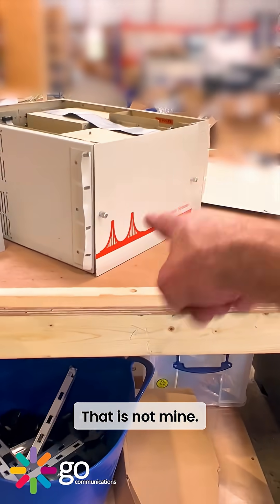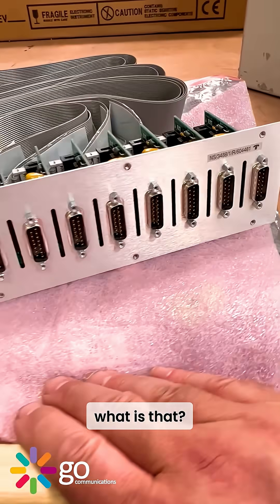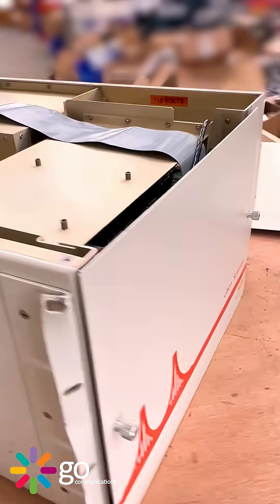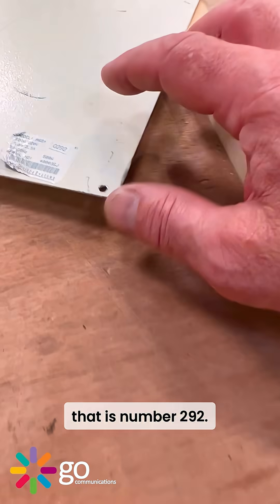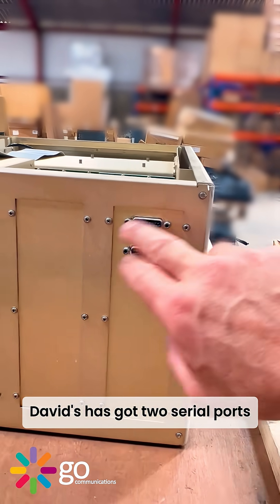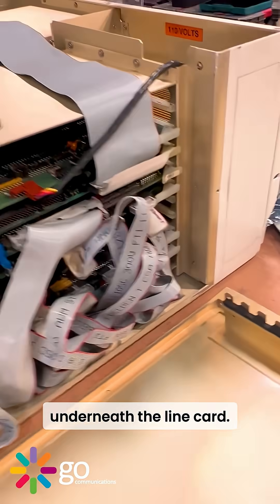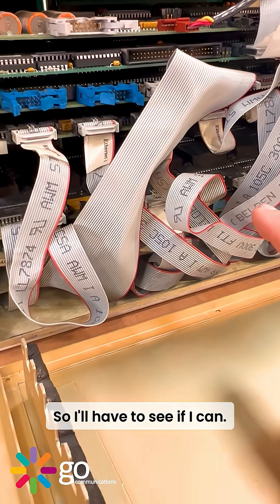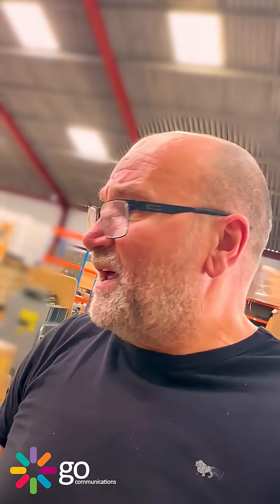This AGS needs some LOVE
I’m in our new workshop today still a bit of a mess as we get everything set up, but I’ve managed to clear just enough space (and time) to show off this little masterpiece.  We’ve got David Bombal’s AGS mid-repair on the bench, but I thought I’d share a bit of insight into the mystery module from the quiz pic the other day. Yes, you guessed it it’s an AGS serial interface card, complete with ribbon cables and retro charm.

Now all I need is a line card for it to talk to… and we’re off to the races with a glorious 8-port X.21 module.  That said considering it’s about 30 years old, I might need a miracle (or a time machine) to find one!